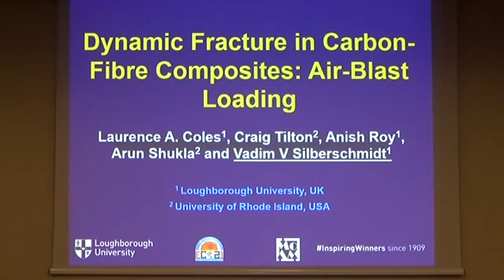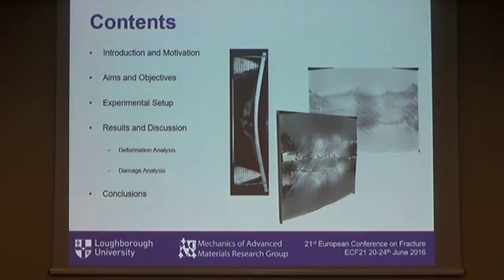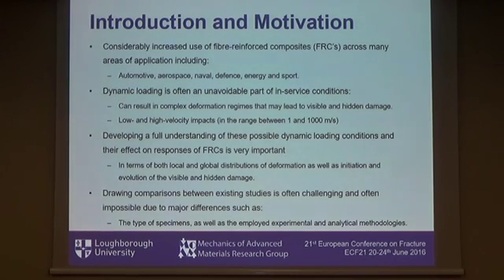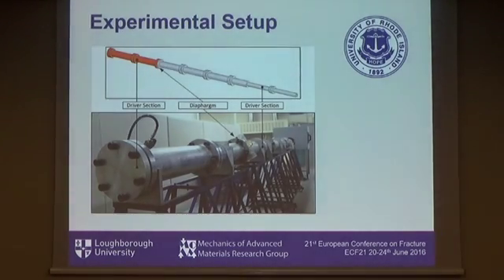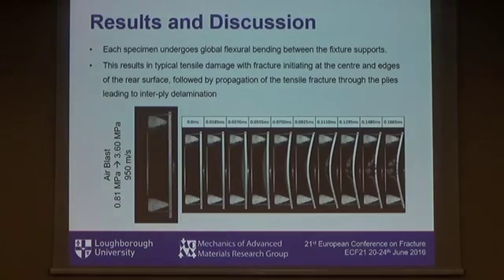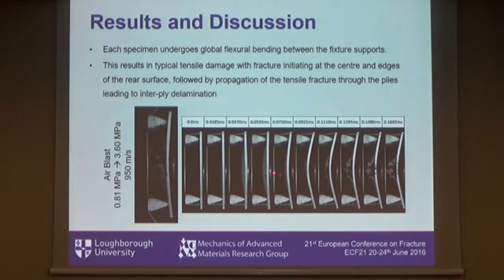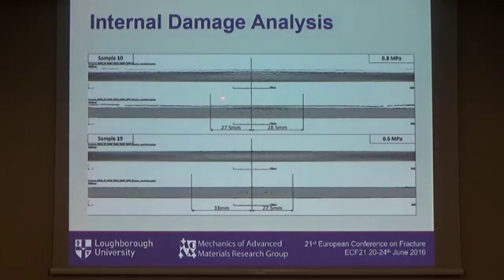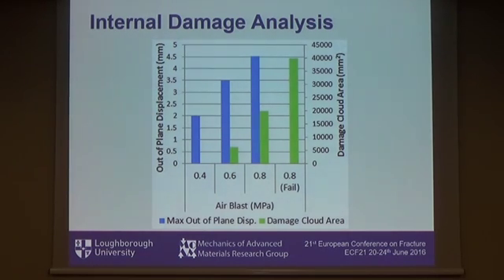Dynamic fracture in carbon fibre composites air blast loading